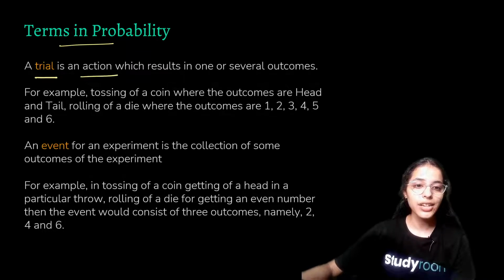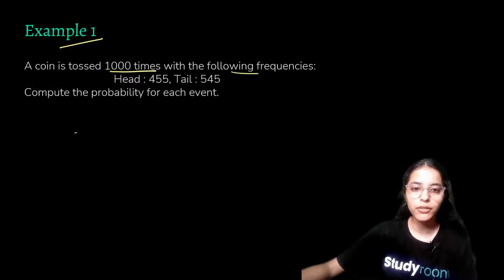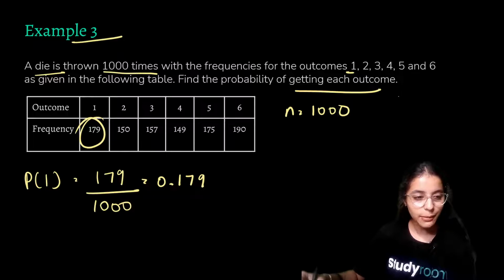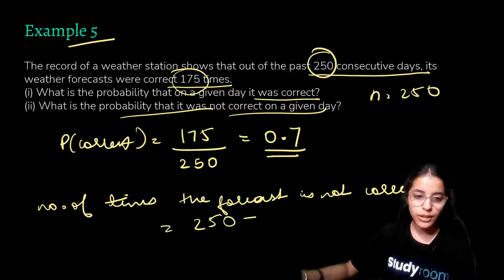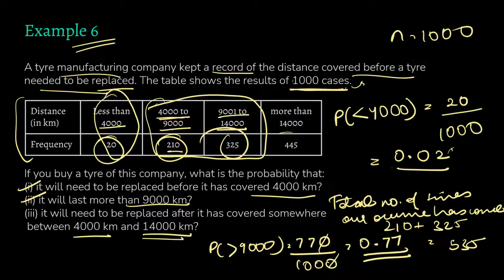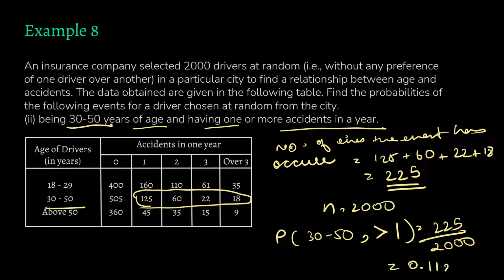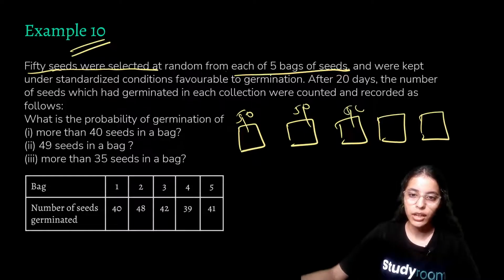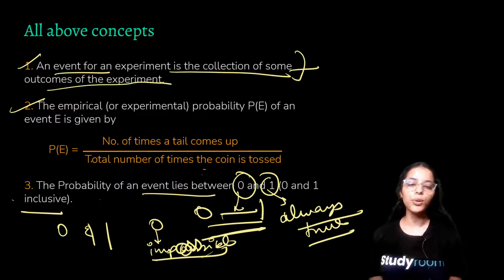Class 9 | Maths | Chapter 15 | Probability - Part 2